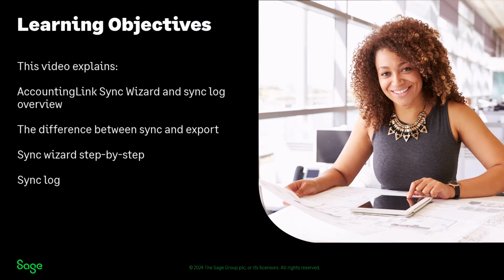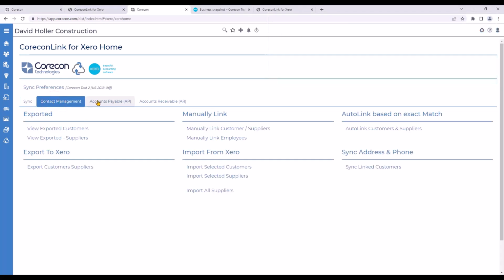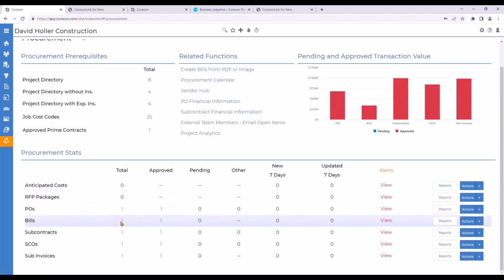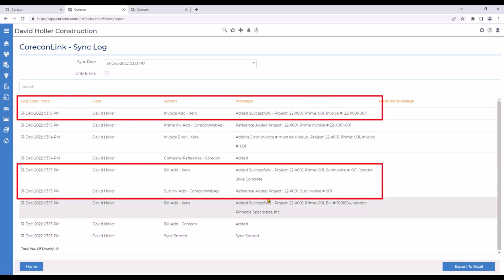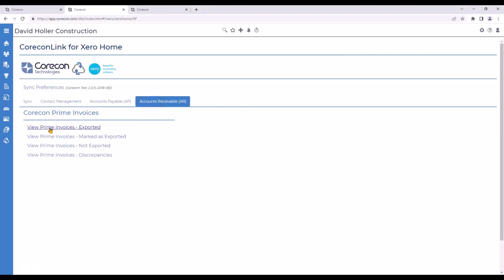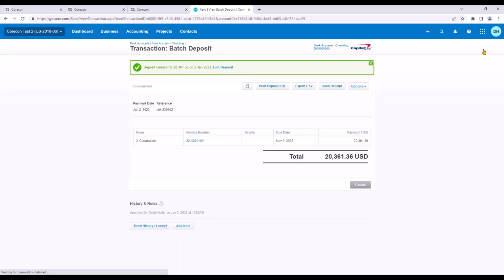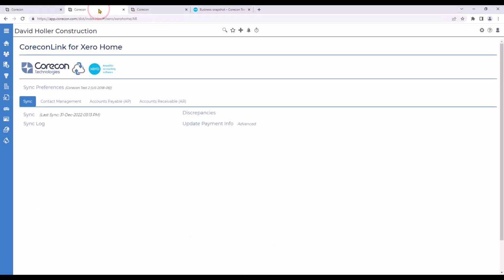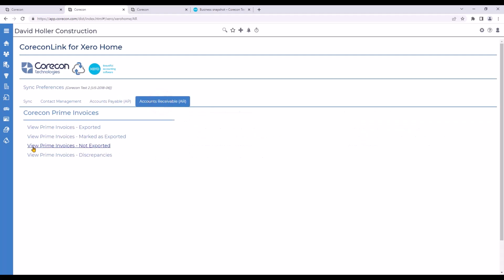Sage Construction Management: Accounting Link Sync Wizard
Sage Construction Management | AccountingLink for Xero:
Sync Wizard and Sync Log